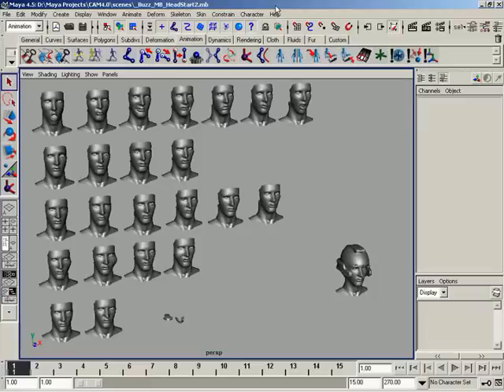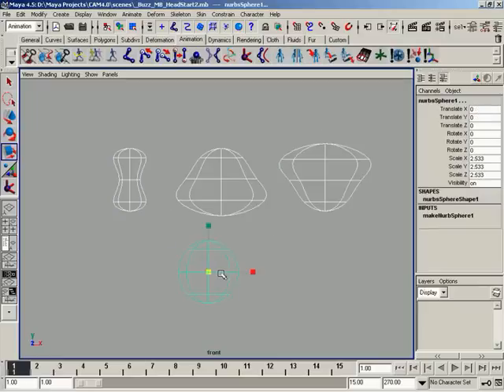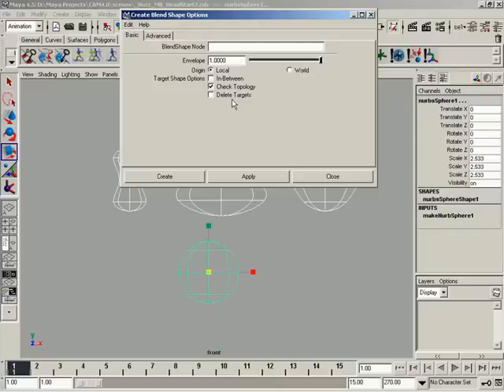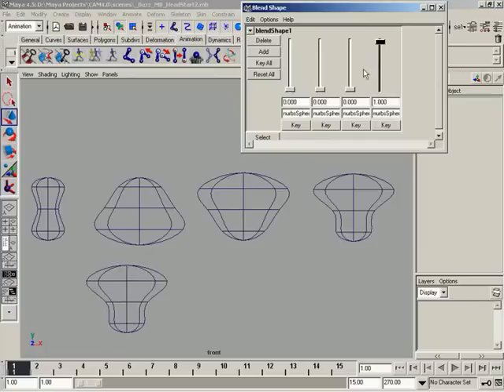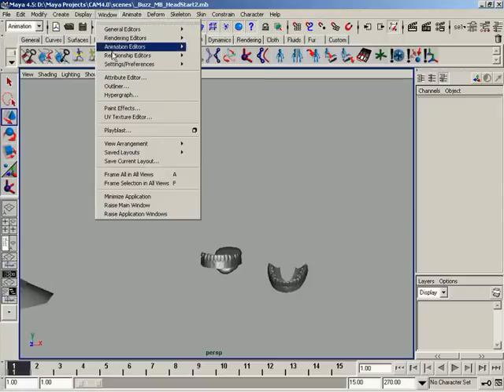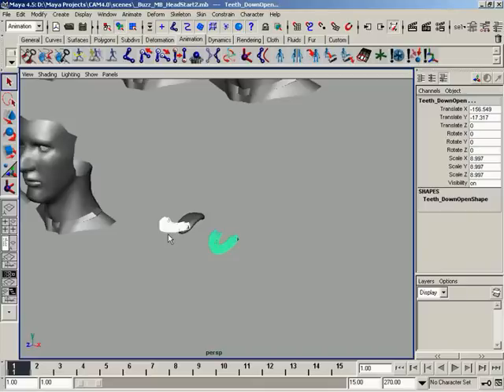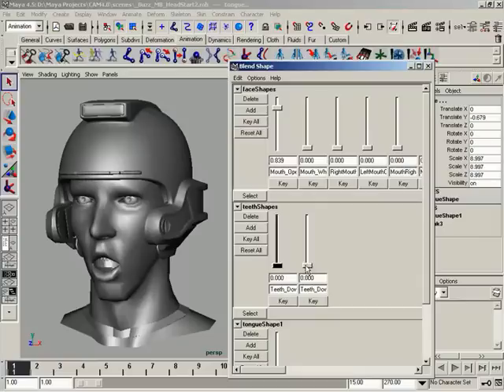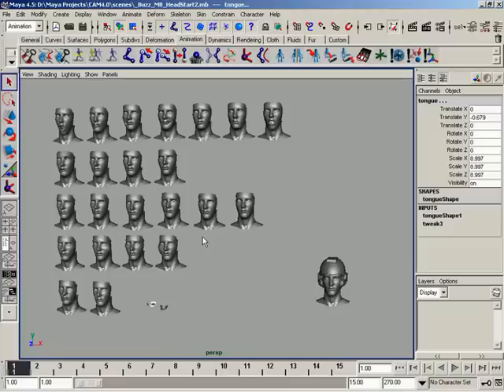MB Tutorial Part 30: Maya-Blend Shapes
A quick overview of the process of creating a facial animation setup in Maya using Blend Shapes.